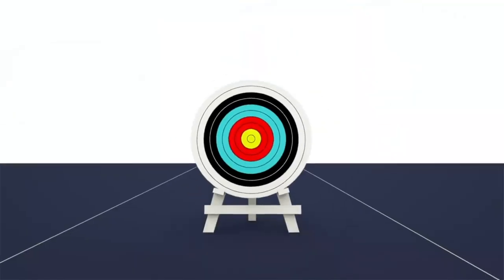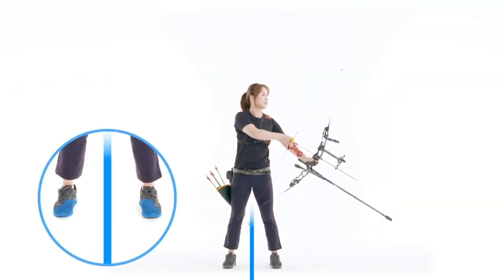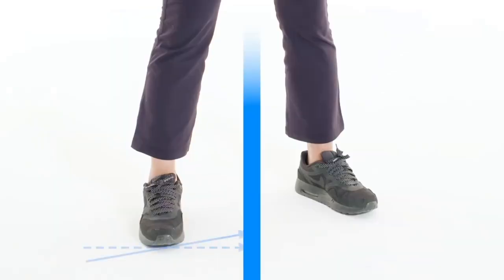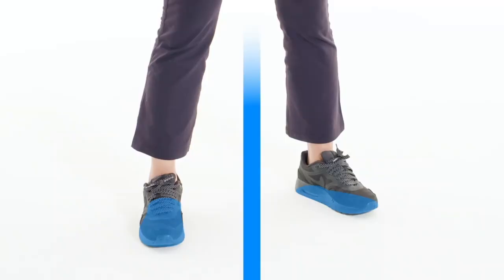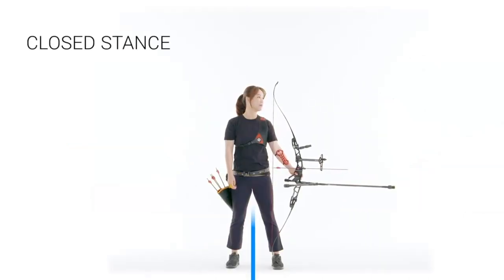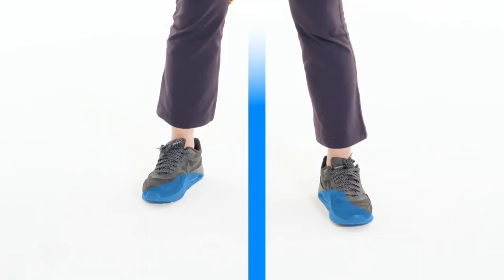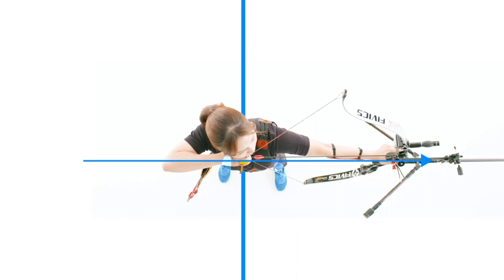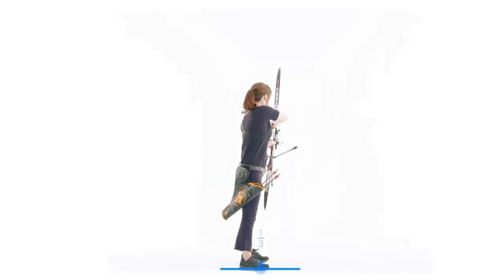Archery. STANCE.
STANCE. Archery.  Chapter 2.
Educational series of videos produced by Fivics and translated by World Archery.

This is provided by admin of the archery group of Mongolia.
ALL ABOUT ARCHERY (AAA) | Facebook
Thanks for providing the video.